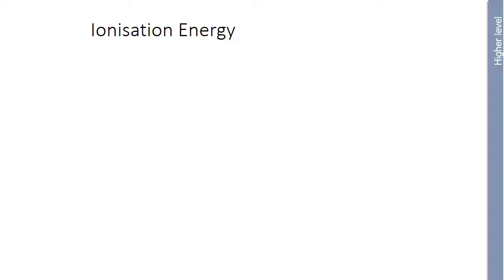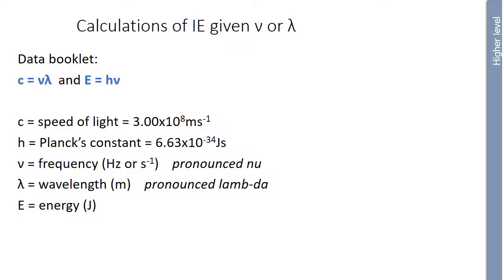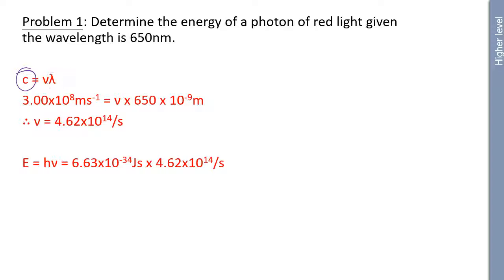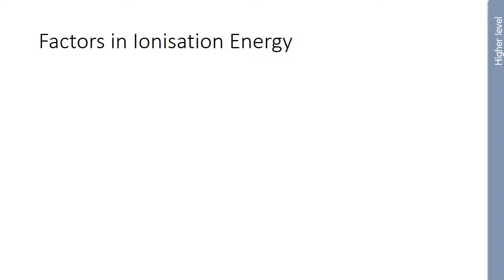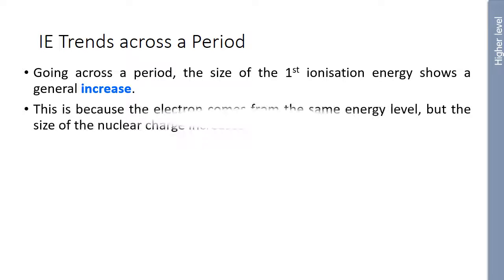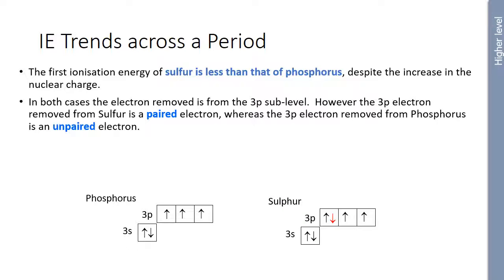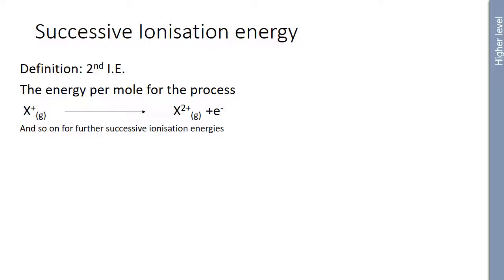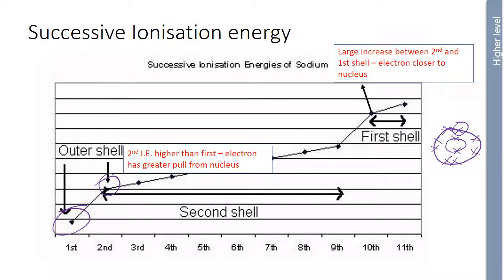Atomic Structure Part 3 - electrons and the atom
IB Chemistry Lesson on ionization energy.